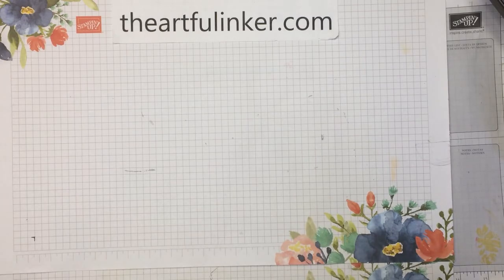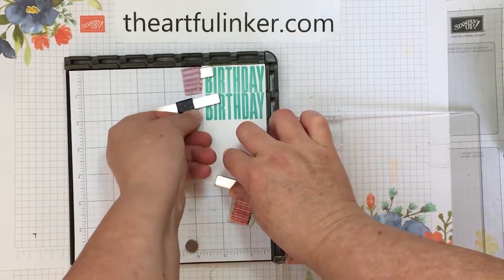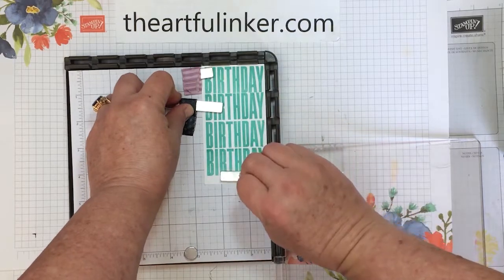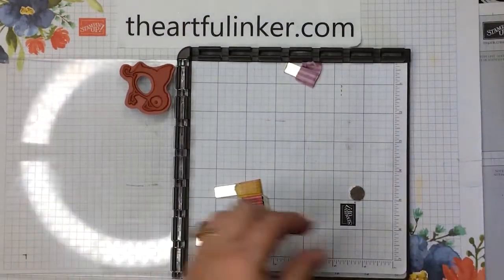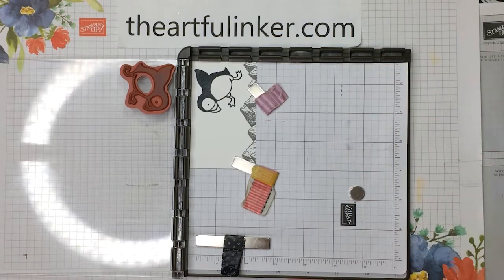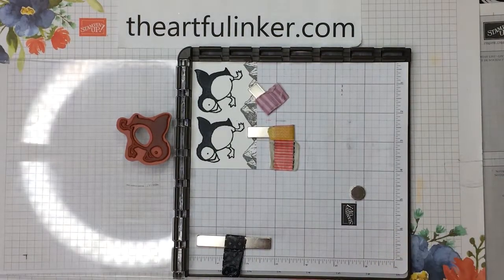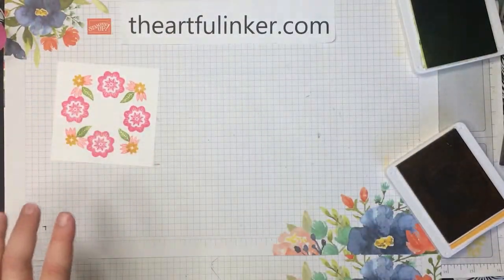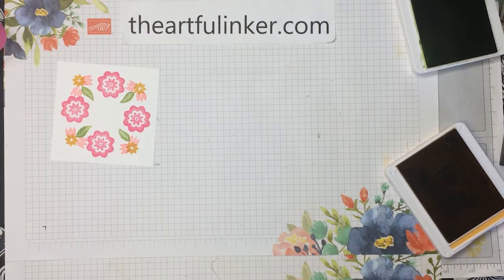One of My Favorite Tools the Stamparatus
Enjoy the Global Stampin Video Hop as we share some of our favorite tools.  I'm sharing the Stampin' Up! Stamparatus and some of the ways that I use it.